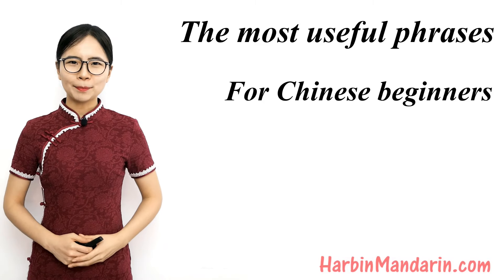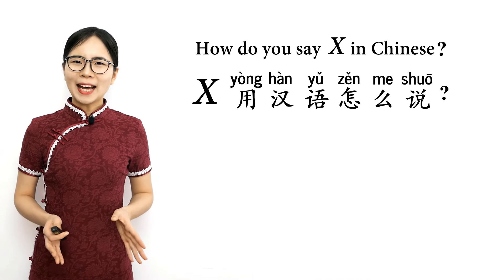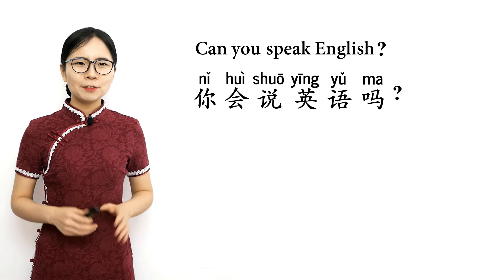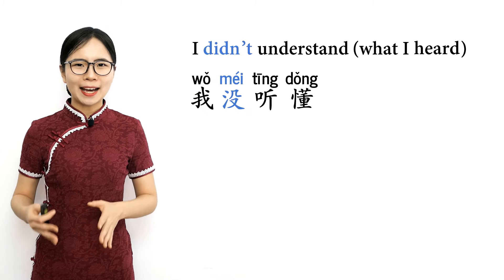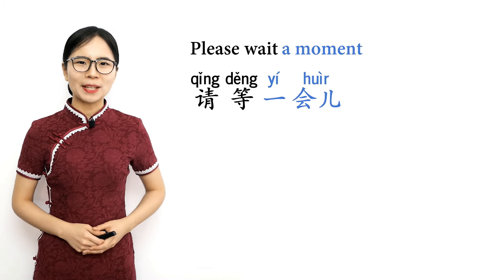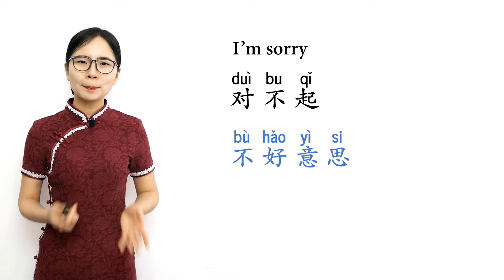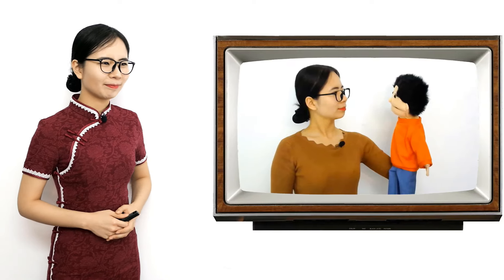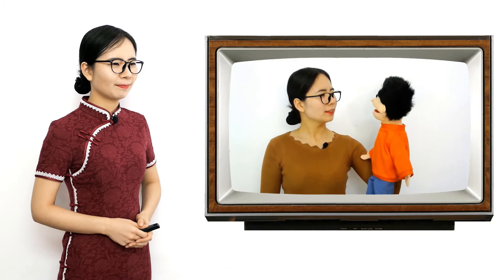The Most Useful Phrases for Chinese Beginners | MUP 01 | Mandarin Lessons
This video covers the most useful phrases in Chinese for beginning Chinese learners.  This is the first video in I'm making in a new series of lessons that will cover the most useful phrases in Mandarin Chinese for different situations, including travel, shopping, eating at a restaurant, and much more.

In this lesson you will learn phrases like how to ask someone to speak slower, to please repeat what thay said, how to say excuse me or I'm sorry, and many other useful phrases for new Chinese language students. I hope you enjoy the lesson and find it useful!

Best Regards and Happy New Year!

Yishuang